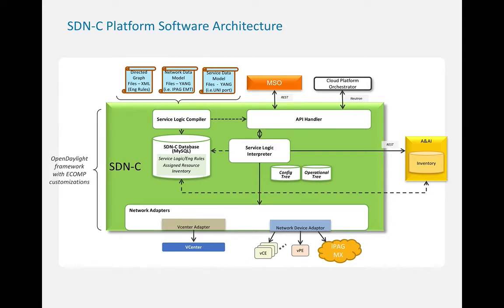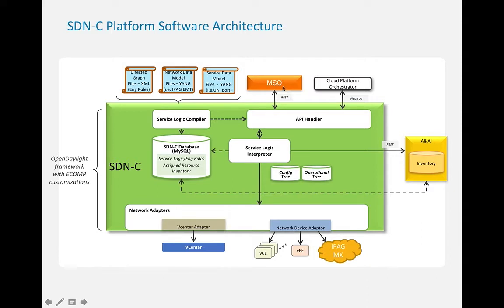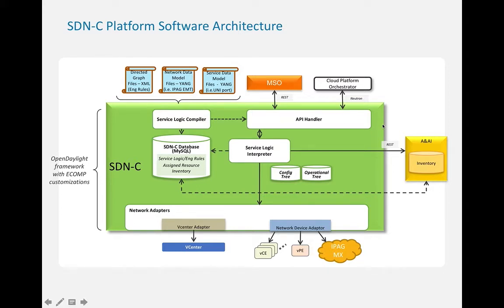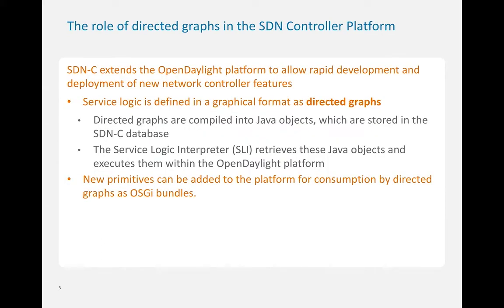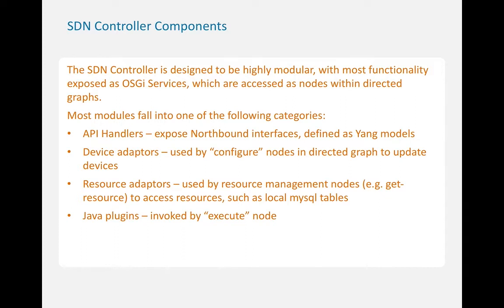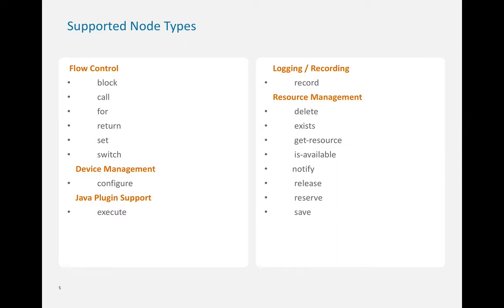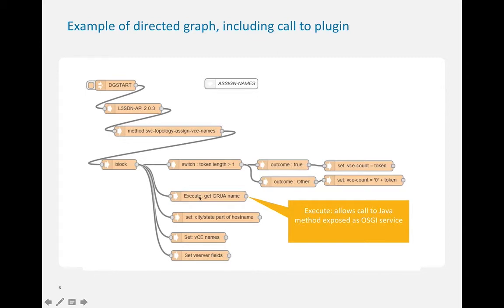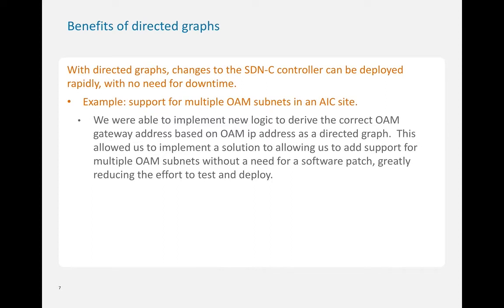ECOMP SDN Controller | AT&T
Learn more about ECOMP and its SDN Controller, which configures, monitors and maintains the health of network services and elements throughout their lifecycle.